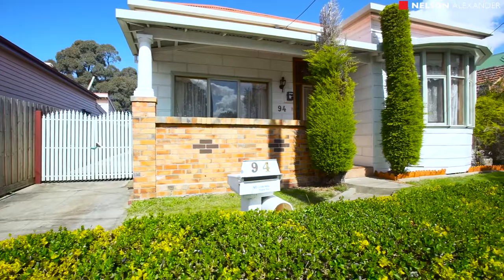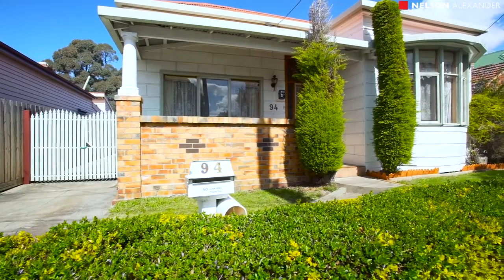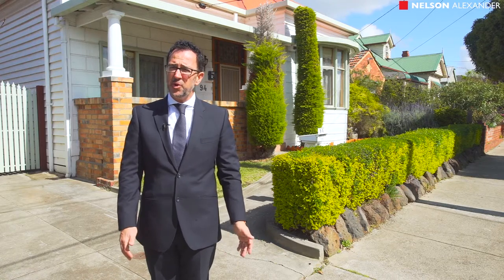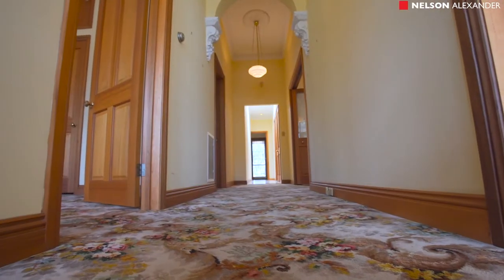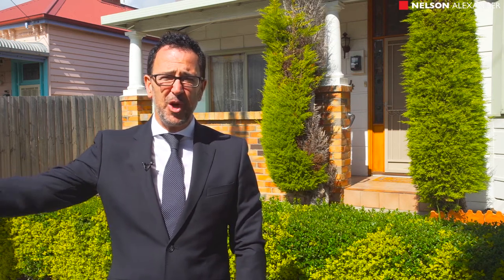94 Gooch Street, Thornbury For Sale by Tom Alexiadis of Nelson Alexander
or call Tom Alexiadis on 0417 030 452

A premier location close to schools, shops and transport finds this immaculate home offering an instantly enjoyable family lifestyle with options to renovate/modernize and possibly expand (STCA). Beyond its classic period facade, the home's previously extended floorplan highlights four bedrooms (two with robes), ensuite, main bathroom (with spa) and separate powder room. Add to this living area, leading onto dining room, through to the timber kitchen (with dishwasher) complete with light-filled meals area overlooking the generous backyard. Other features include ducted heating/refrigerated cooling, open fireplace, high ceilings, full-size laundry, plus an expansive backyard with garage/workshop via gated side driveway. A wonderfully quiet and convenient location with trams and trains, local primary schools, Psarakos Market and High Street cafes all within walking distance.